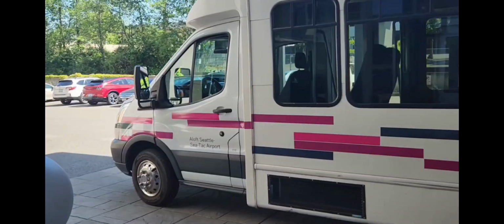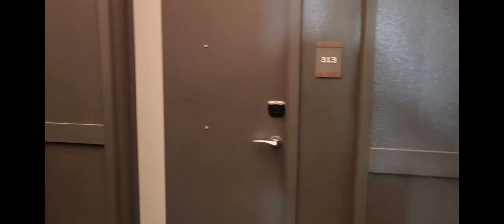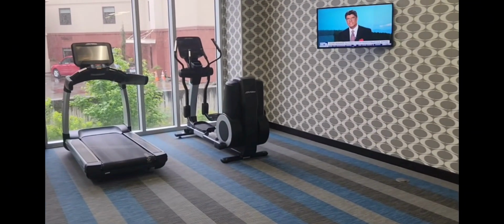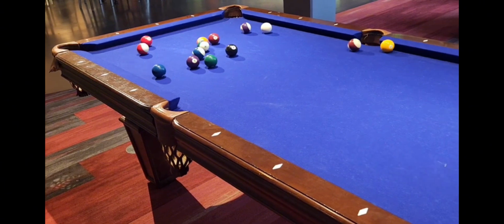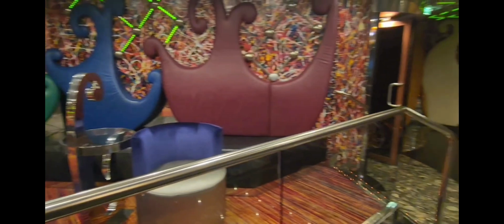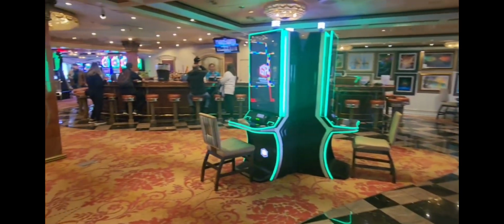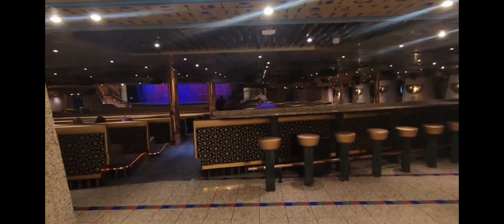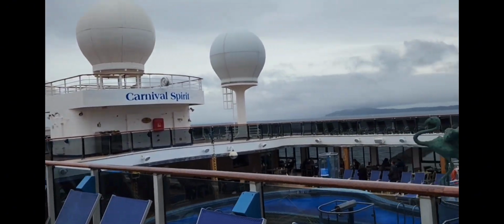Our 1st Alaska Cruise. Money saving tip!